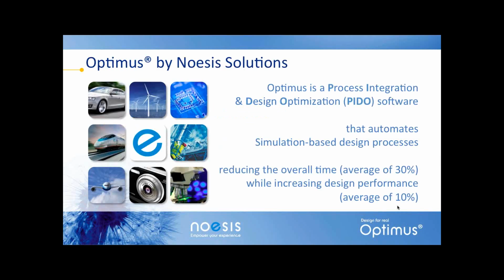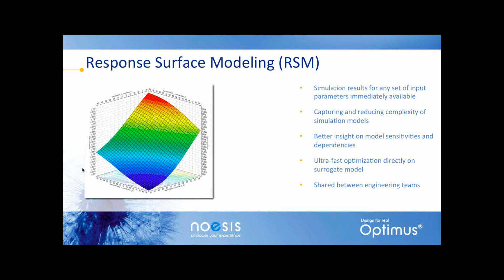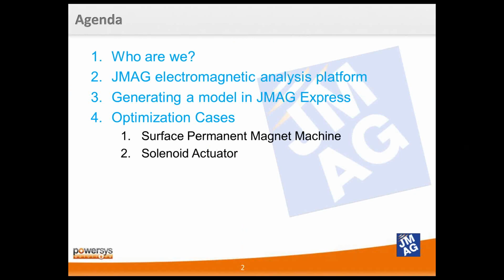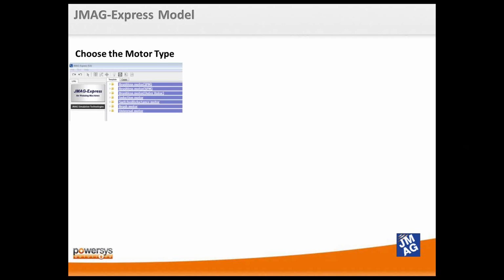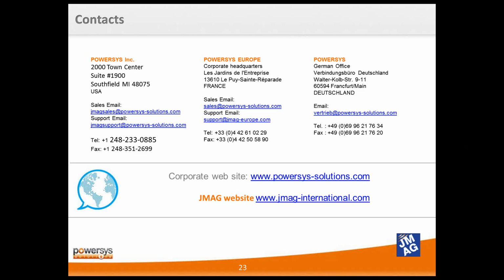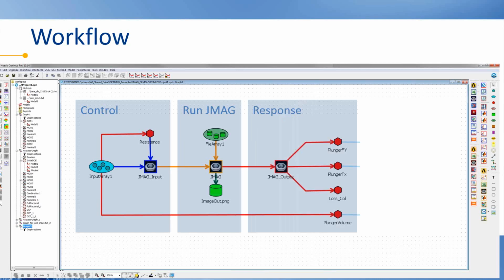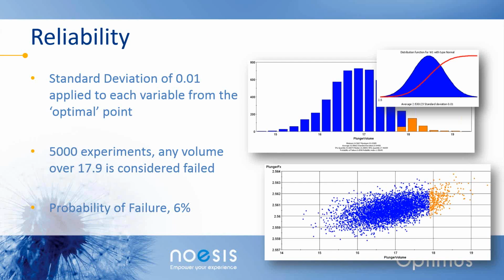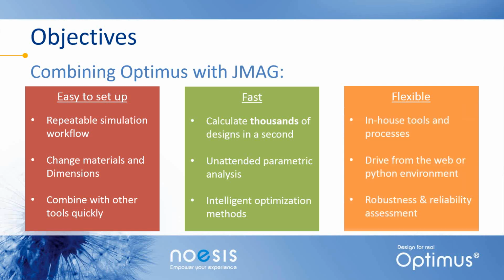Focus on Optimus - JMAG Designer